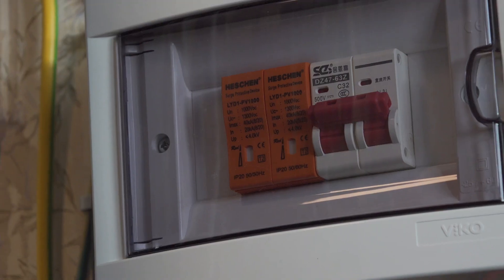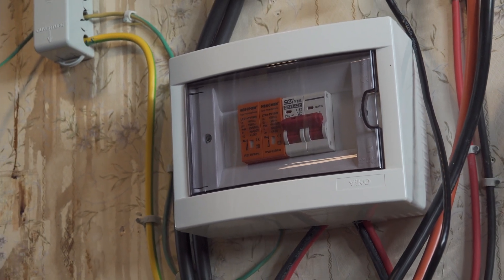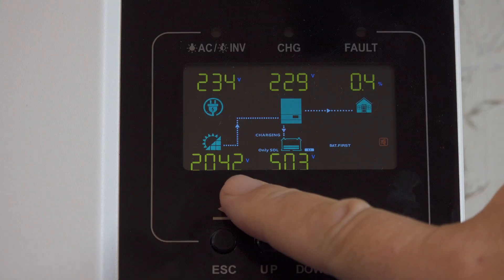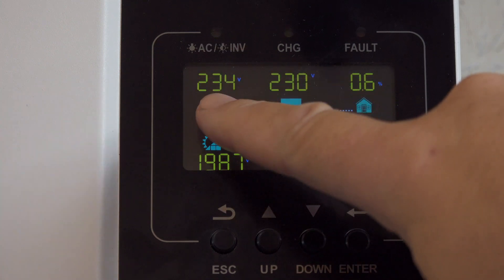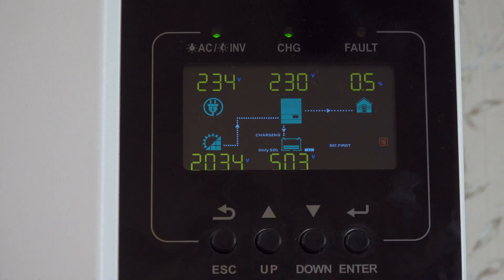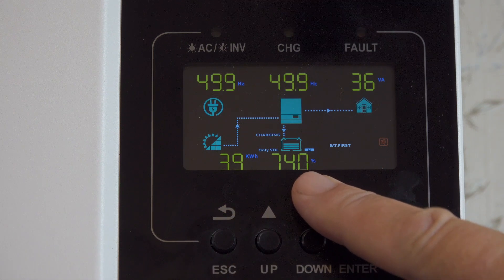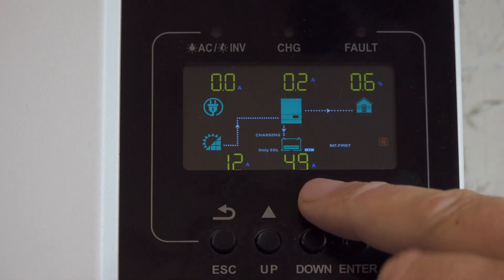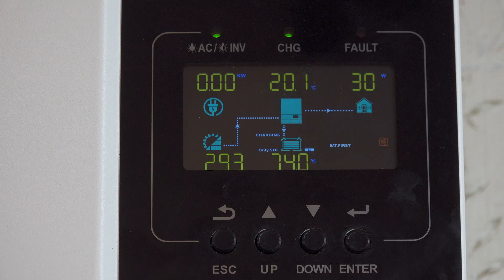A Solar System for Beginners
The system is all up and running, power is coming into the house and we are using it. But typically we seem to have a fortnight of rain and cloud.